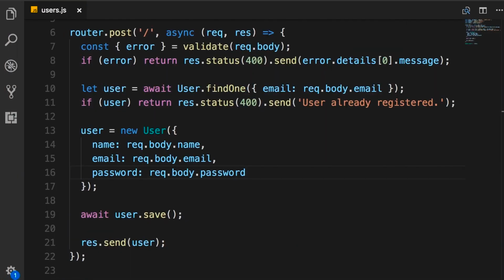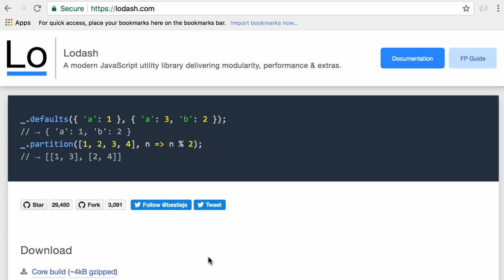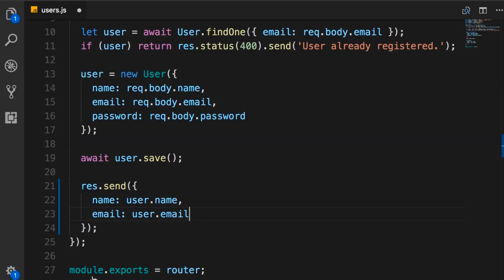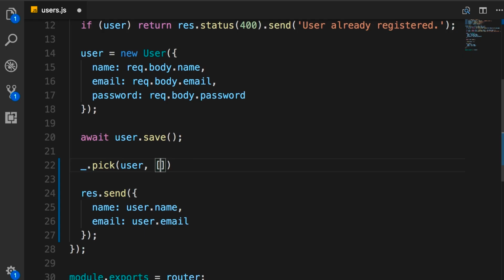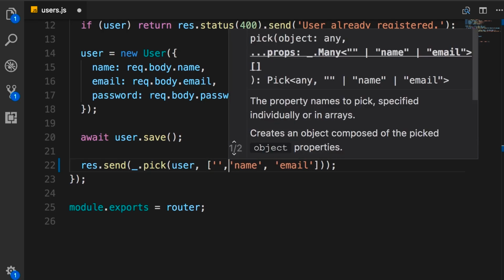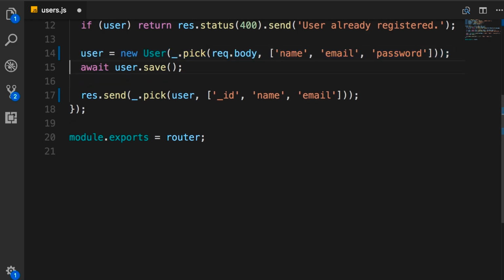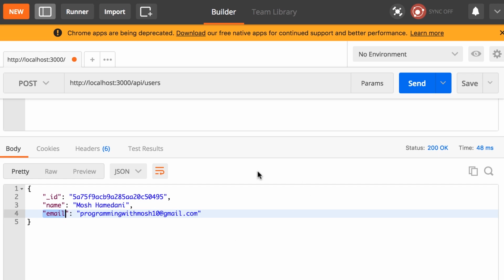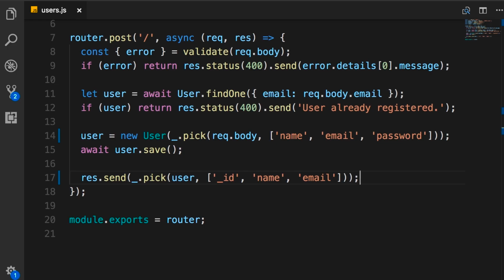118 Using Lodash